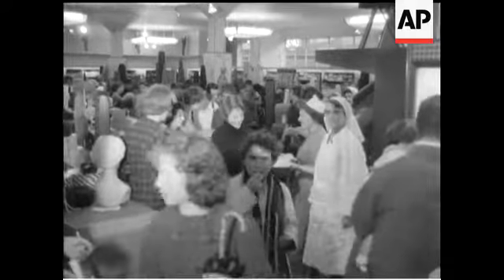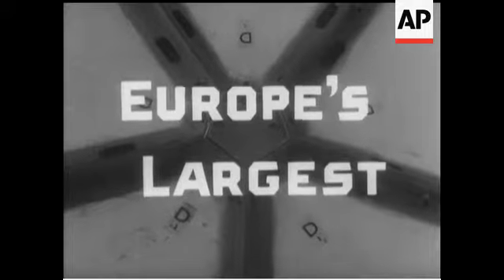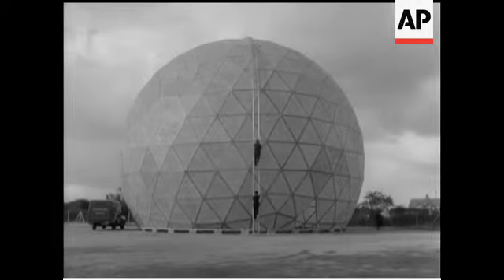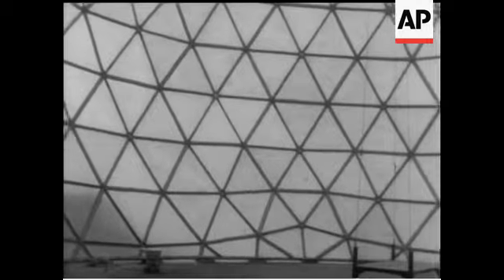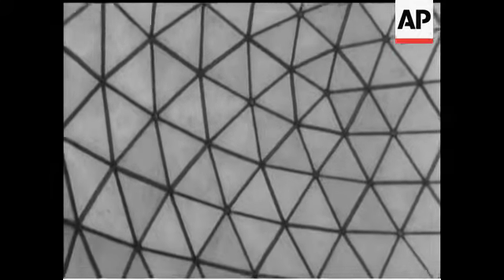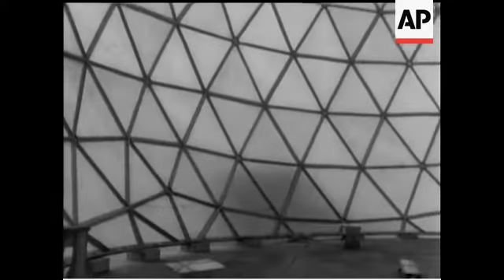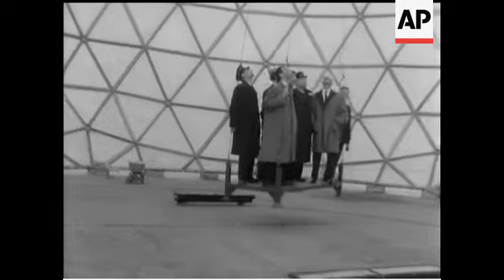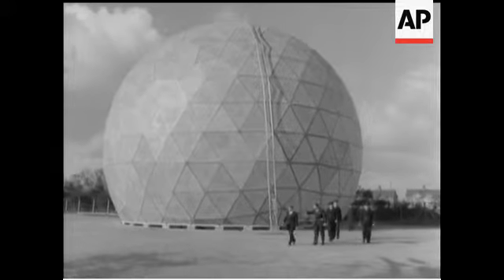EUROPE'S LARGEST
(23 Oct 1961) They call it a "radome". Nearly 70 feet in diameter and over 50 feet high, it's designed to protect radar installations from the weather. The "radome" is made of 300 large panels of reinforced plastic which can withstand the extremes of hurricane force winds and below zero temperatures.